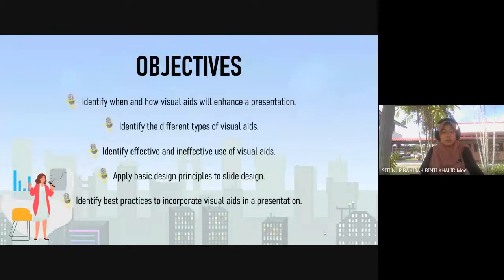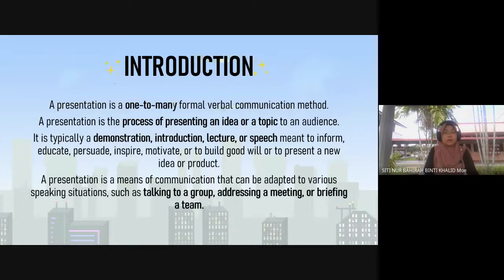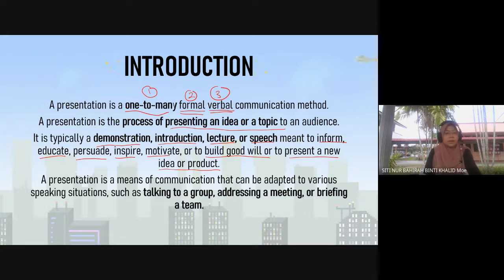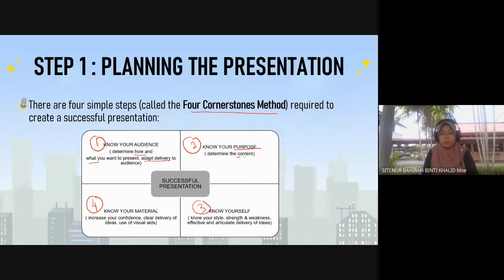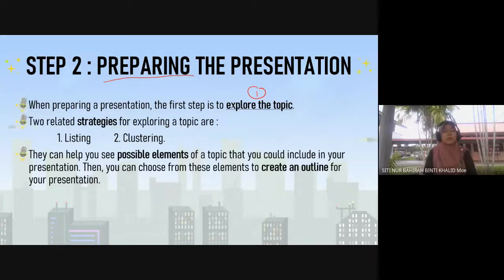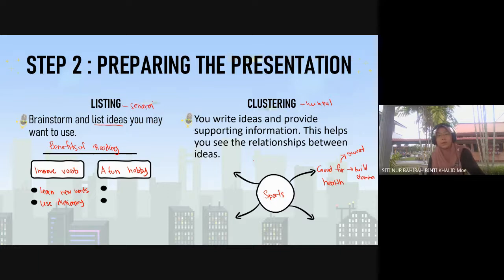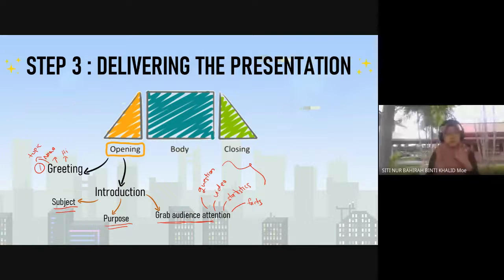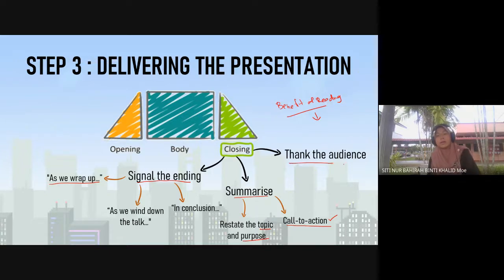MPU2222 Topic 2 Part 1 - ORAL PRESENTATION SKILLS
MPU2222 ENGLISH FOR COMMUNICATION